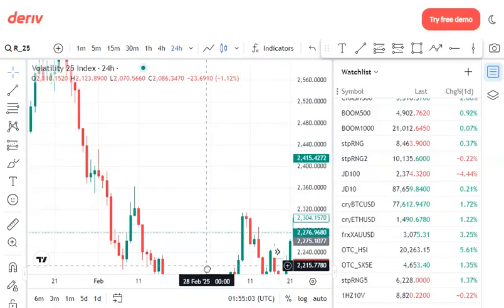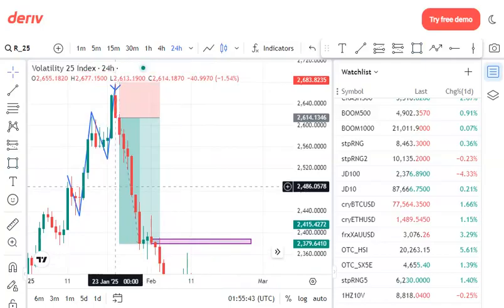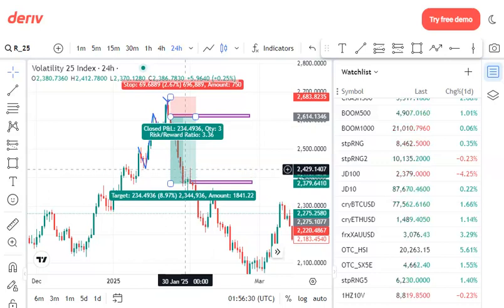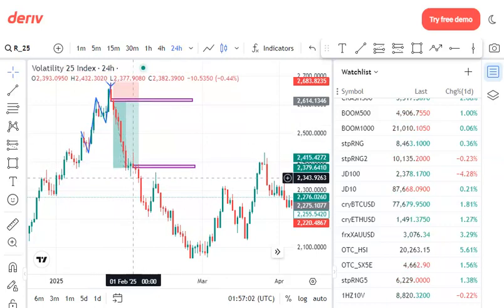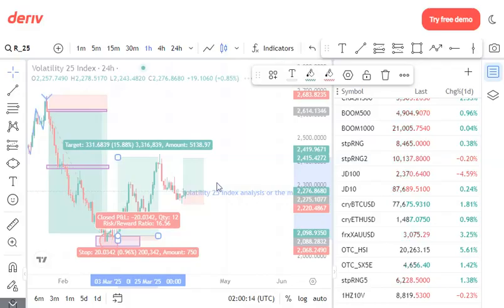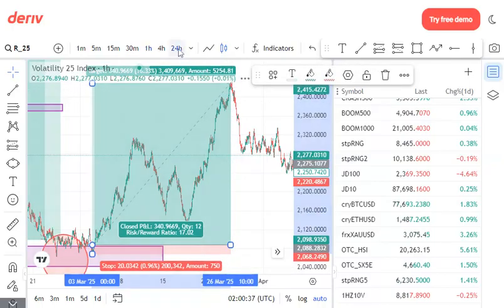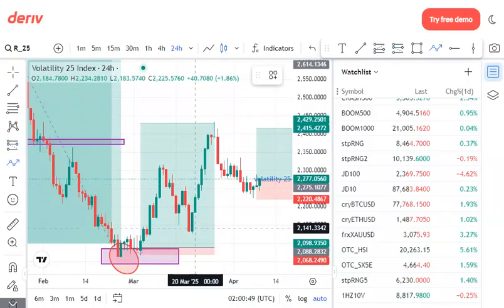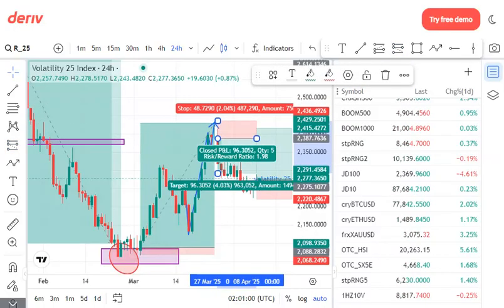volatility 25 index analysis for the month of april